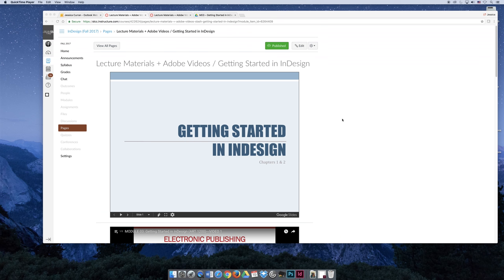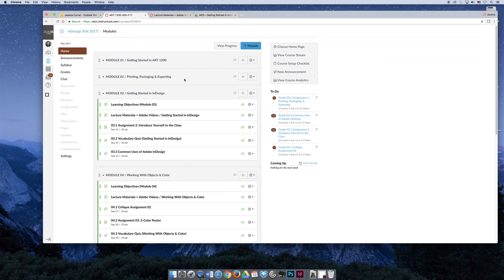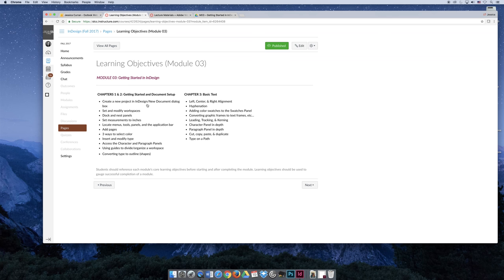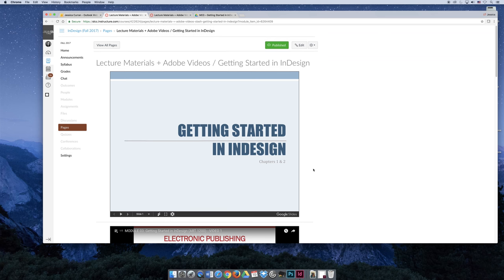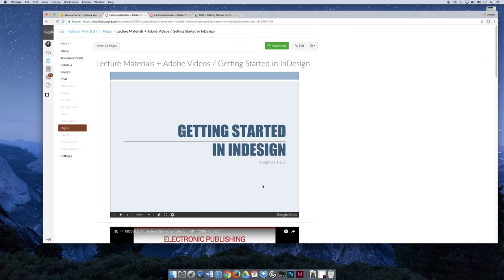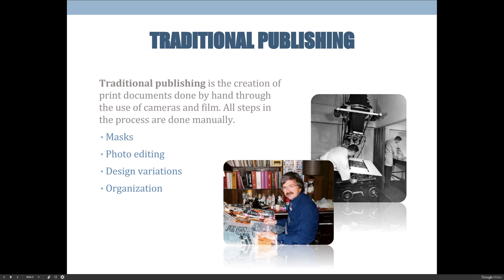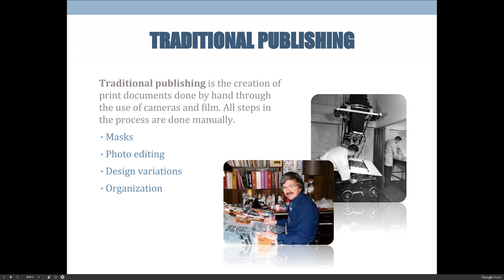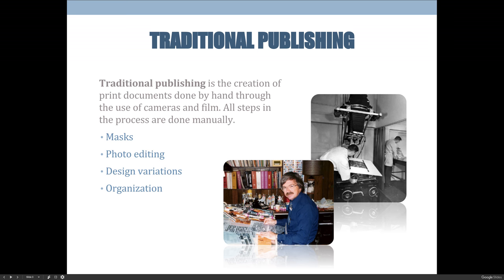ART 1200 – Getting Started in InDesign / VIDEO 01